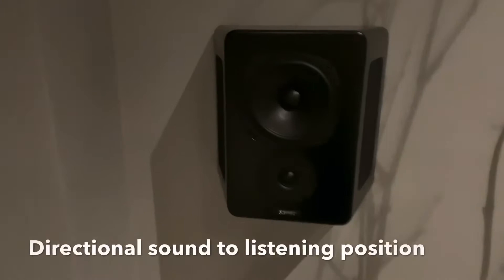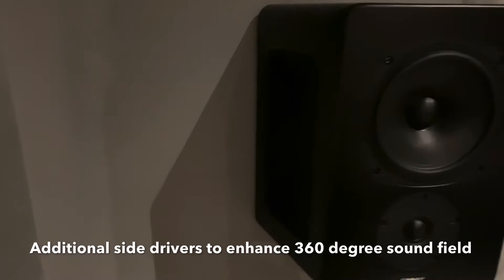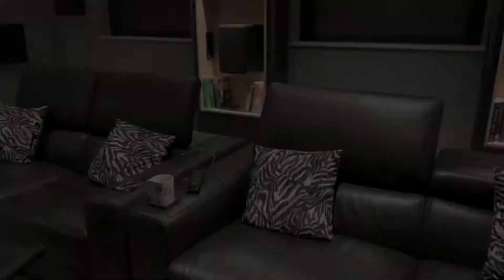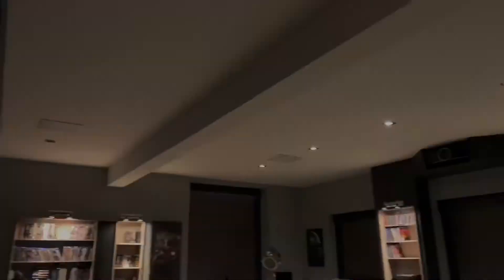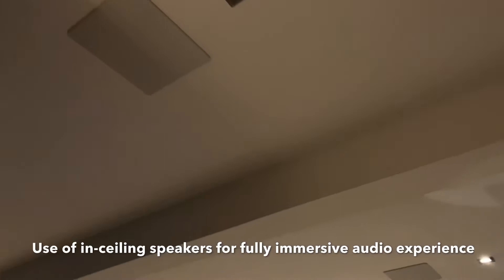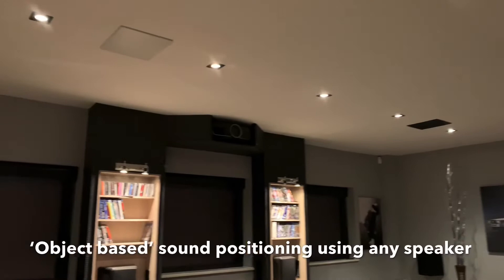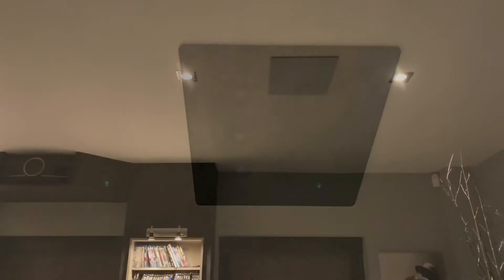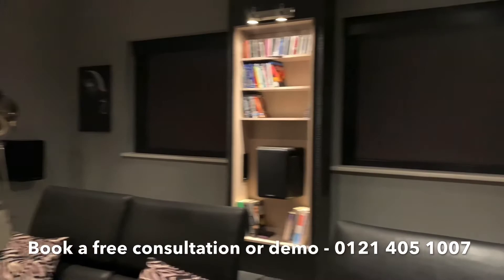M&K S300T tripole surround & IW150 ceiling speakers - immersive audio - Dolby Atmos - DTS-X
Showcasing on-wall S300T tripole surround and rear centre speakers and the use of IW150 speakers in the ceiling for immersive audio content such as Dolby Atmos & DTS-X for home cinema.
The system has been installed in a living room space, approximately 6m wide, 5m deep and 3 metres high. There are no acoustic treatments at all in the room.